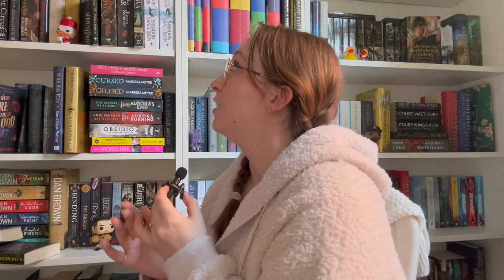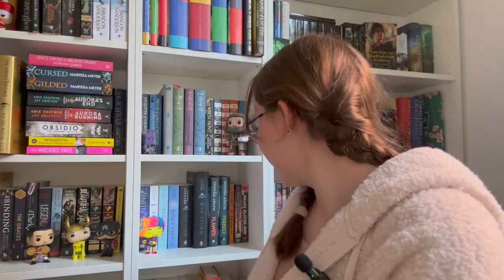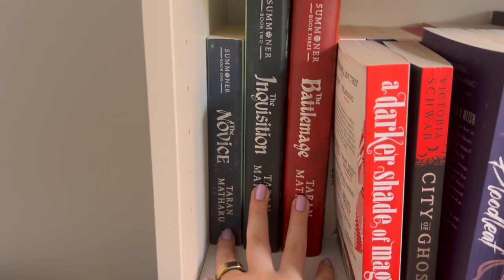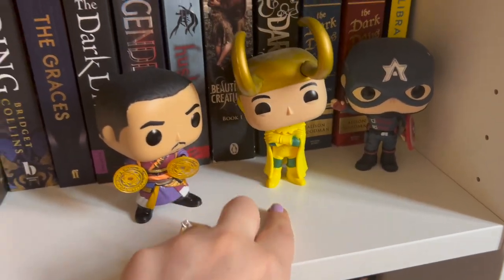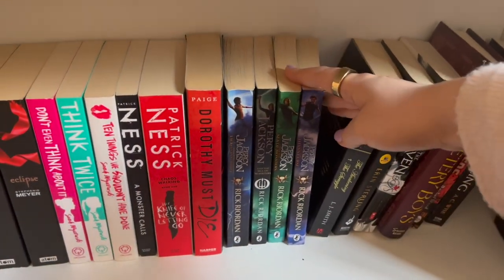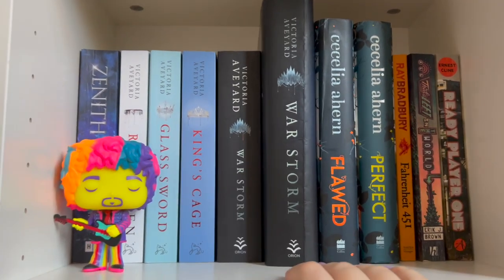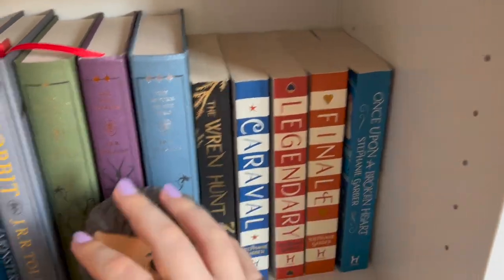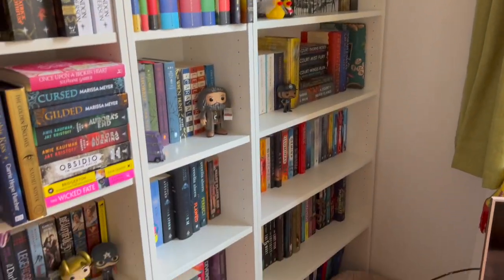Bookshelf tour 2023 📚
Hi!!

Welcome to the book tour of my new shelves, they are your classic billy shelves from IKEA aha

I have now added my tbr trolley back into the mix, so most shelves arent double stacked anymore but the rest is all the same

Find me on most socials as eloiseandbooks